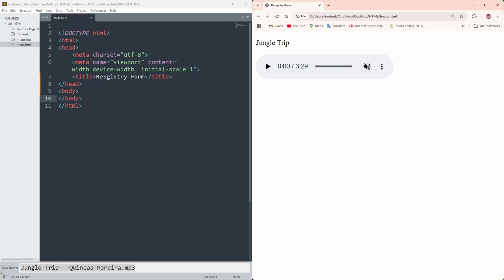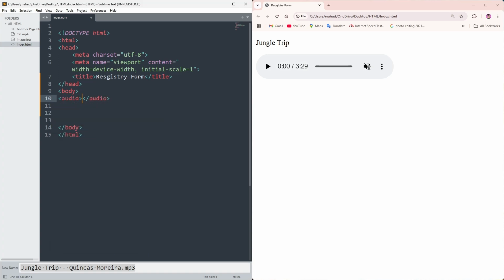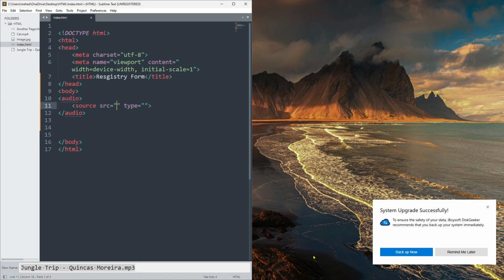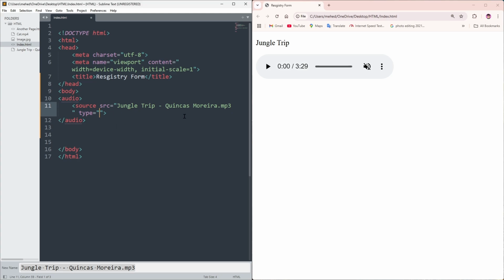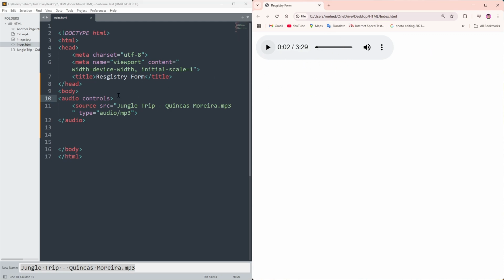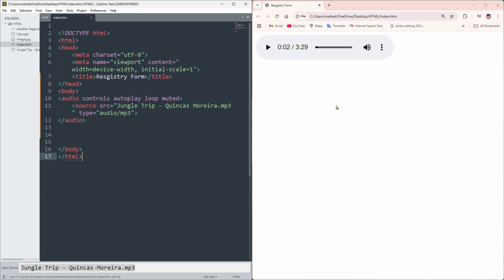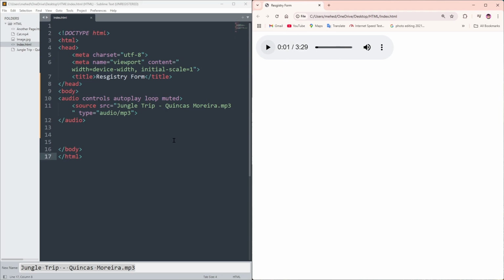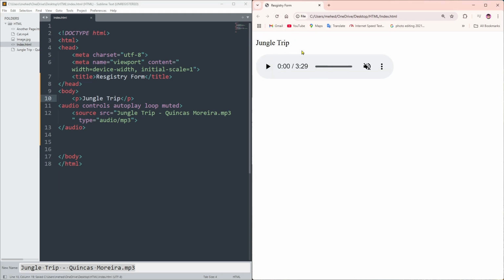🔥 How to Add Audio in HTML (EASY & FAST) | Play Sound on Your Website! 🎵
Want to add audio to your HTML website? 🎵 In this step-by-step guide, I'll show you how to add background music, sound effects, or any audio file to your webpage using simple HTML code! ✅

📌 What You’ll Learn:
✔ How to use the audio tag in HTML
✔ Adding controls like play, pause, and volume
✔ Setting autoplay and loop options
✔ Best practices for embedding audio

🚀 Perfect for beginners and web developers! Follow along and make your website more interactive with sound effects or background music.